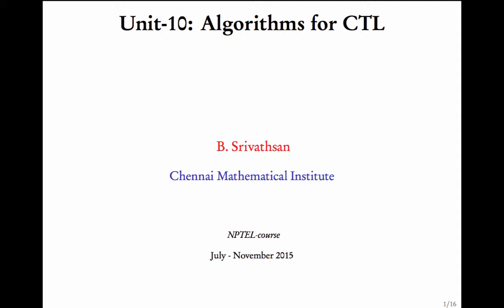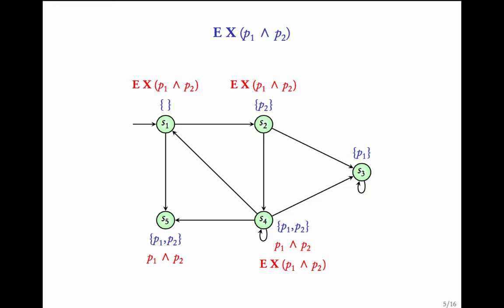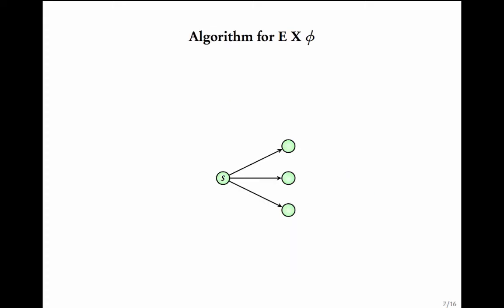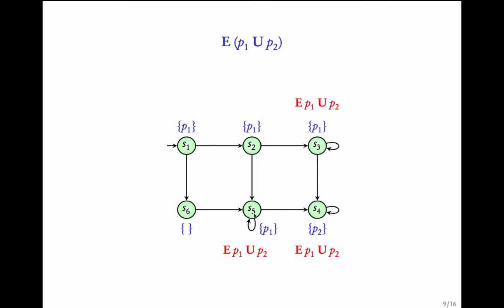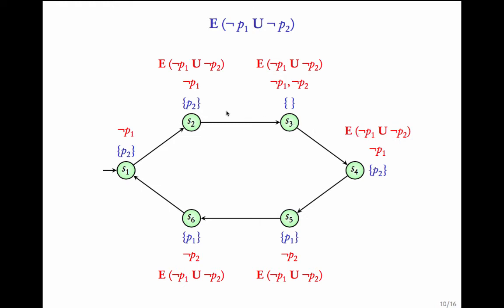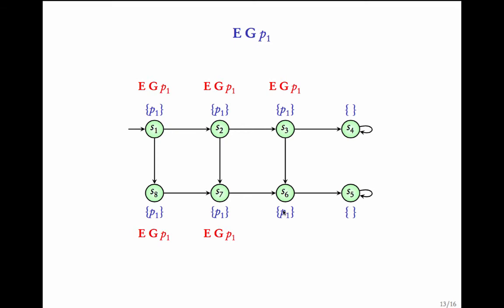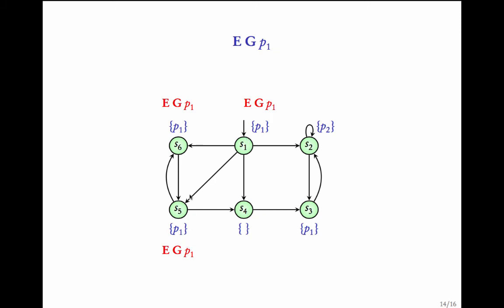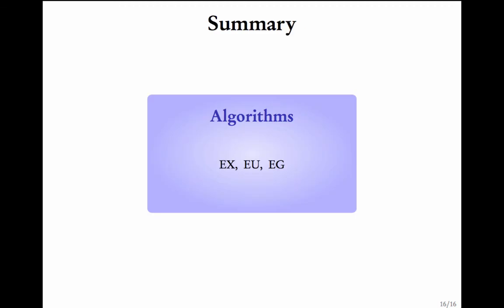EX, EU, EG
Algorithms for special CTL formulae EX, EU, EG